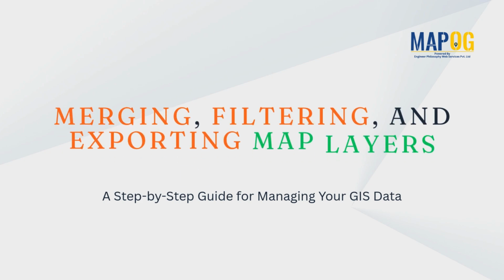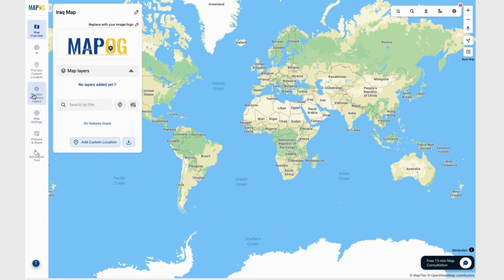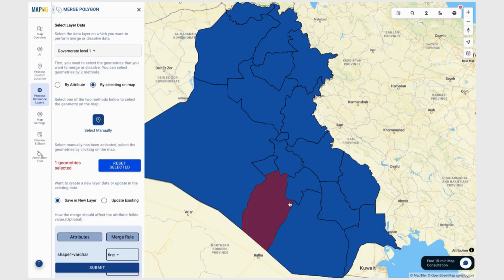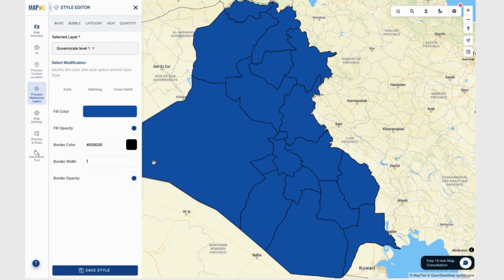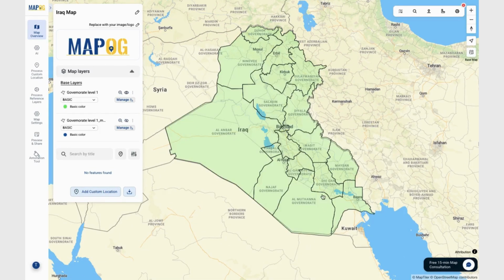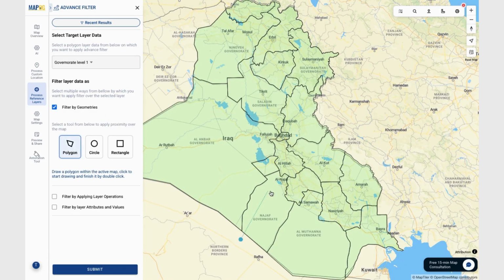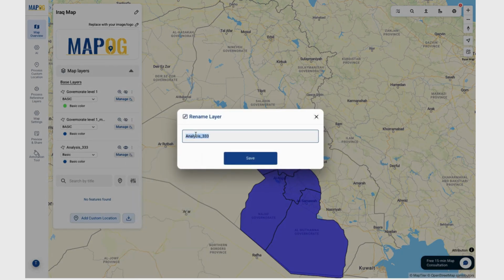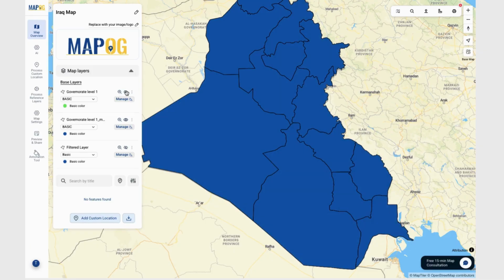How to Merge, Filter, Style, and Export Map Layers in MAPOG | Step-by-Step GIS Tutorial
Learn how to efficiently merge, filter, style, and export layers in MAPOG with this step-by-step tutorial. Whether you’re working with GIS data for Iraq or any other region, this video guides you through the complete process from selecting polygons to exporting them in your preferred format.

In this video, you’ll learn:

How to add your required data to the map.

Using the Merge Polygon tool under Process Reference Layer.

Selecting polygons by attribute or manually on the map.

Saving merged polygons as a new layer or updating an existing layer.

Styling layers for better clarity (adjusting opacity and color).

Using Advanced Filter to display only selected polygons and publishing a new layer.

Exporting layers in formats like GeoJSON, SHP, KML, CSV, and more.

Exporting unmerged layers following the same process.

By the end of this tutorial, you’ll be able to manage your map layers efficiently and make your GIS data work for you.